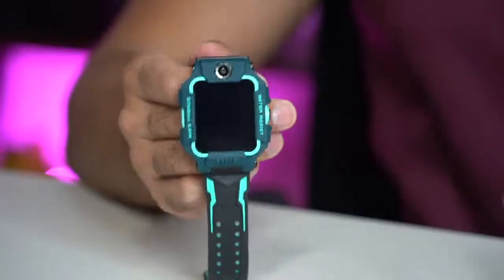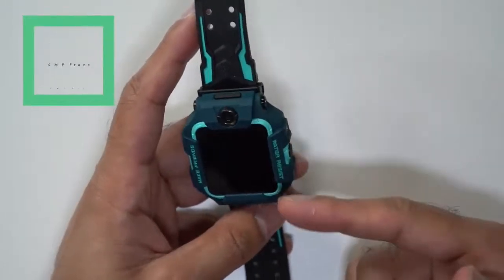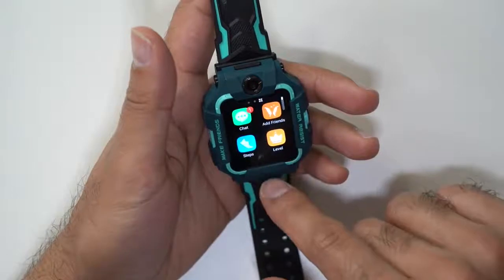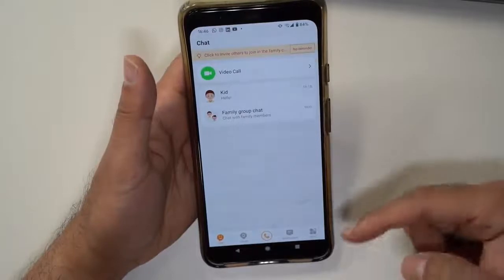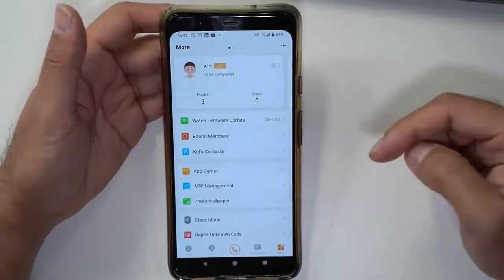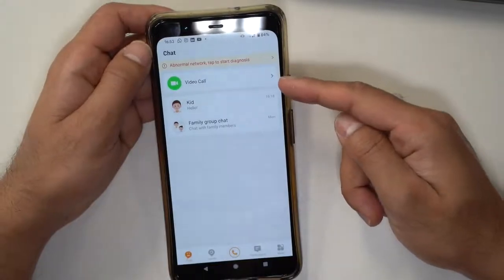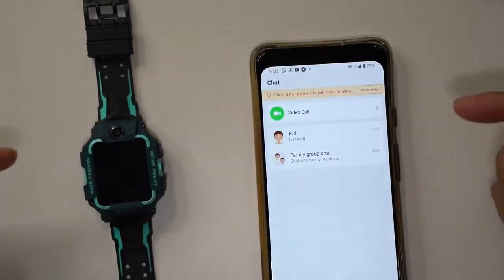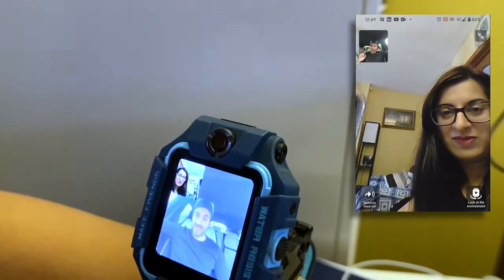Smart Watch with duel camera for Kids | Best Review-2021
Hello guys, in this video I have shared a review of a smart watch with duel camera. It is for kids use. This is a best brand in the world. Details are give below.
 About this item:
1. This smart watch was designed with two cameras (Front, Top). This allows kids to take pictures as many as they want with the magic fun camera, selfies,and action videos. It can also record all the happy moments in life. With a MP3 player and cool games already installed, this would make brigthen any child's holiday!
2. This would make a great gift for kids ages 3-10! Your child will be so happy to receive this gift for their birthday ! They will love you for this awesome gift!
3. This watch comes with 33 awesome clock faces!WIth this many options, kids are going to love this watch! Along with changing the clock faces, they can also select their favorite pictures or gifs as their homescreen! This a fun watch that kids will love!
4. This watch is equipped with an activity tracker, pedometer, stopwatch, and a timer! With these awesome features, it will allow your child to form healthy habits to stay active!
5. This watch includes many useful features such as a voice recorder, calculator, calender, alarm, stop watch, and many more. Another cool feature is it can be set to 11 different languages! Lastly, an extra SD card has been included, it's ready for you to copy your kid's files.